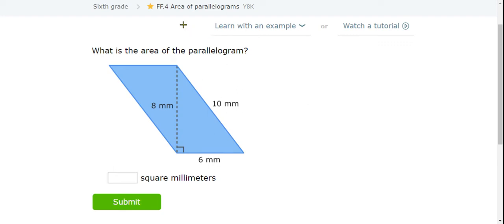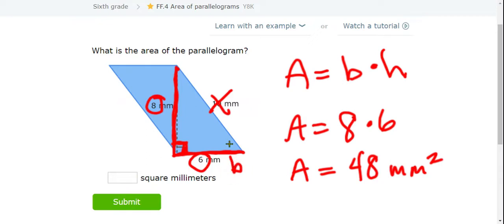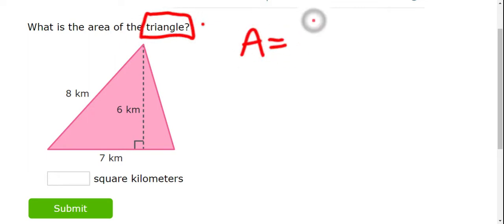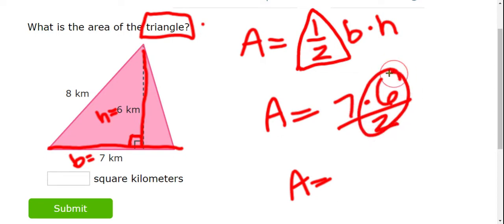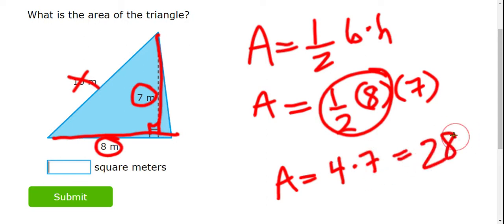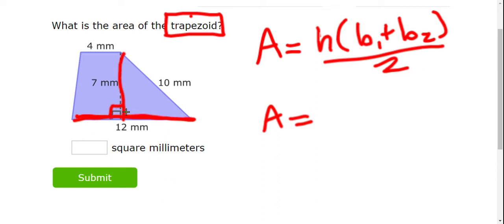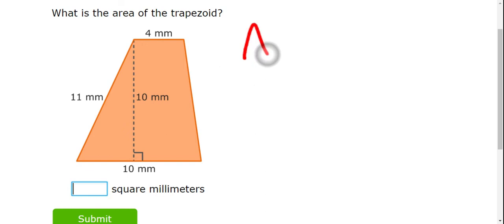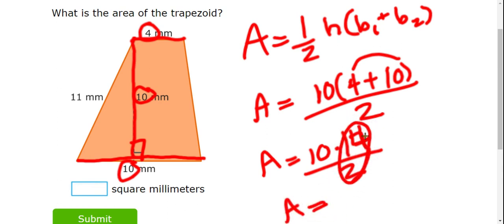Elmhorst Math iXL Help Area of Triangles and Quadrilaterals